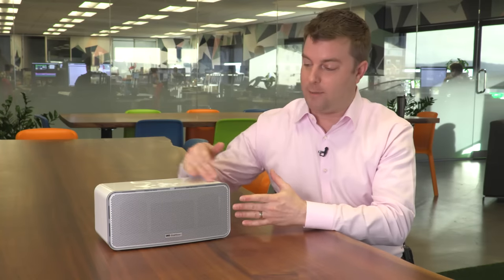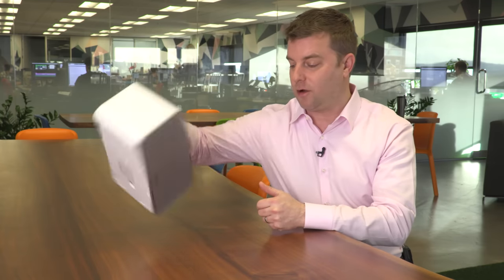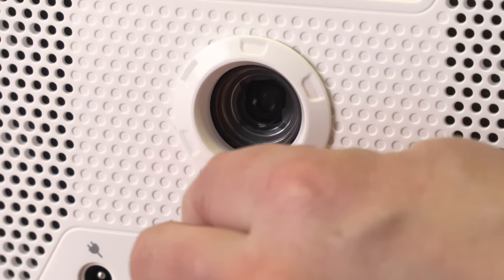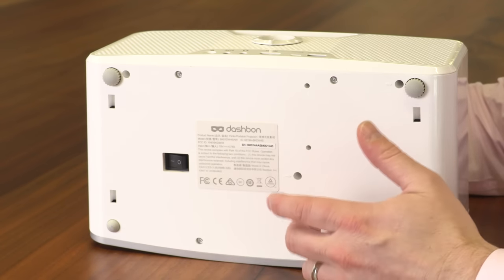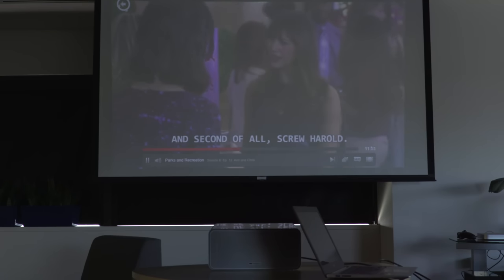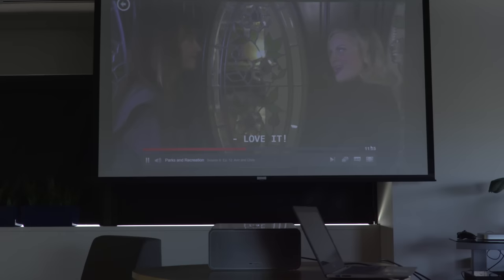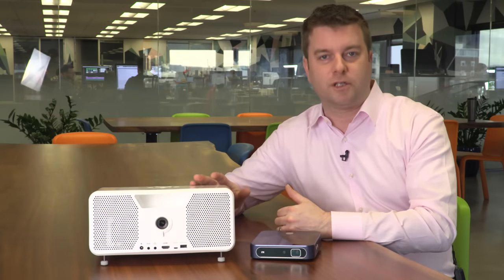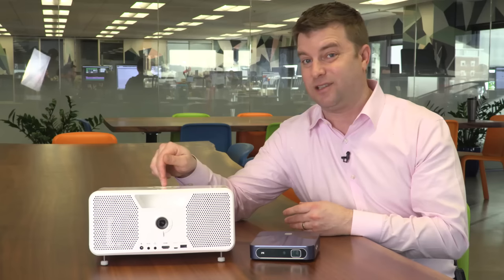Flicks Projector/Bluetooth Speaker - Hands on Review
Outdoor movie nights seem like a great idea until you start to set one up and realize you need a really long power cord, a power strip, some cables to connect some kind of speaker system to the projector, and wait a second ... do we have to drag a DVD player out here too? It's enough to make you give up on the idea. You know, they should really come up with an all-in-one device that makes outdoor movie nights super easy.

Good news: They have.

"They" is a company called Dashbon and the device is called Flicks, a conveniently portable Bluetooth boombox with a projector built right in and all the necessary connections to make flinging a flick on a white sheet, garage door, or inflatable screen about as easy as you could ask for.